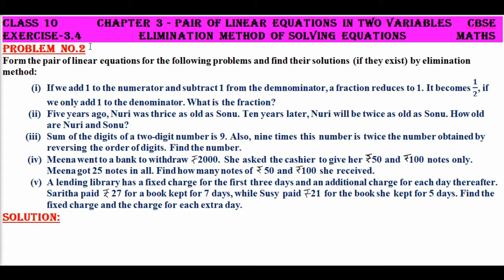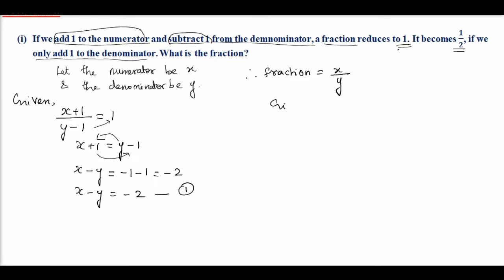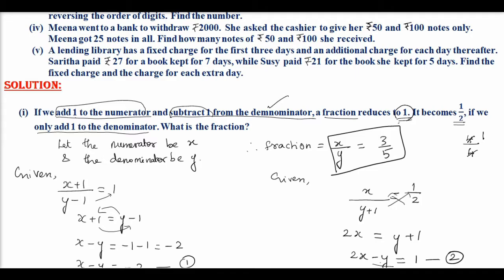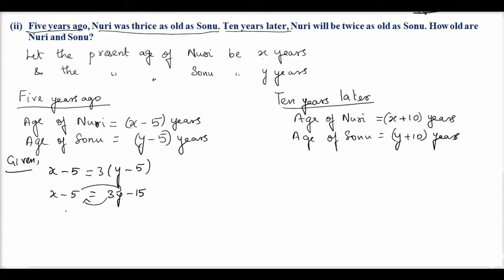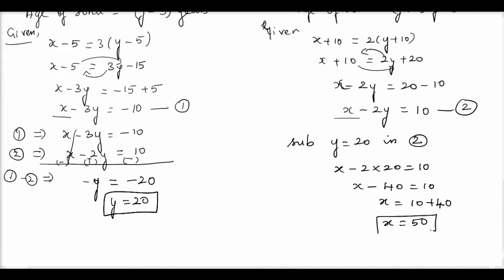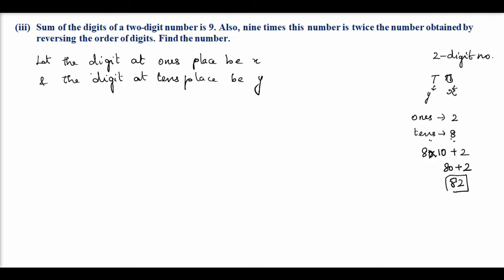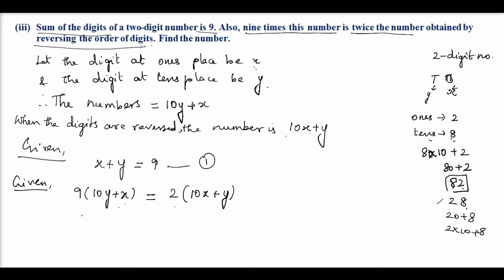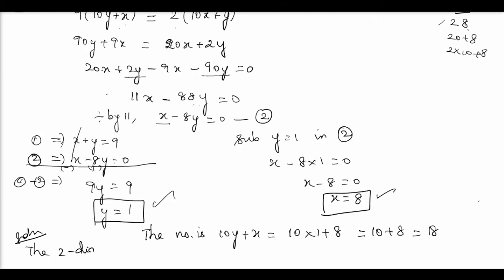10th CBSE MATHS IN ENGLISH-CHAPTER 3- ELIMINATION METHOD - EX.3.4- Q 2 (i), (ii) & (iii)-MTM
FORM THE PAIR OF LINEAR EQUATIONS AND SOLVE THEM BY ELIMINATION METHOD - CBSE MATHS IN ENGLISH.

10th CBSE MATHS IN ENGLISH-CHAPTER 3- ELIMINATION METHOD - EX.3.4- Q 2 (i), (ii) & (iii)-MTM

ELIMINATION METHOD TO SOLVE LINEAR EQUATIONS - STEP BY STEP PROCEDURE